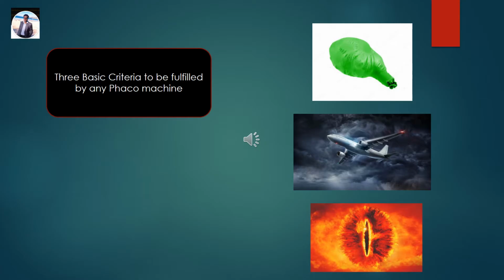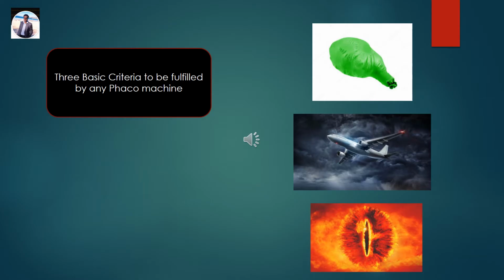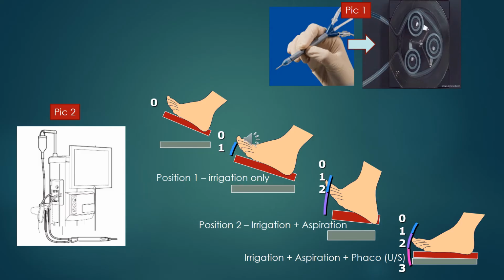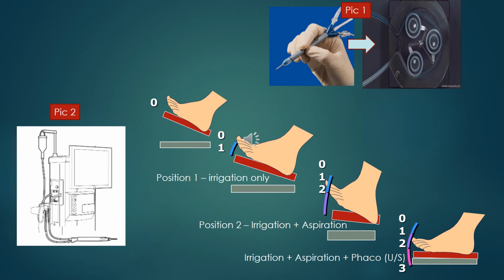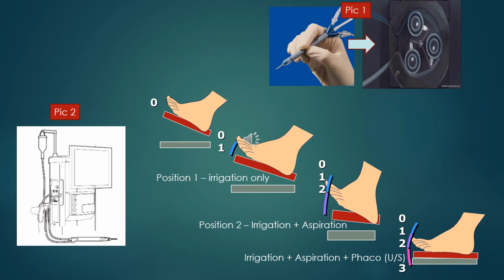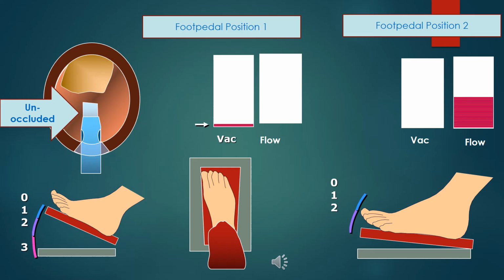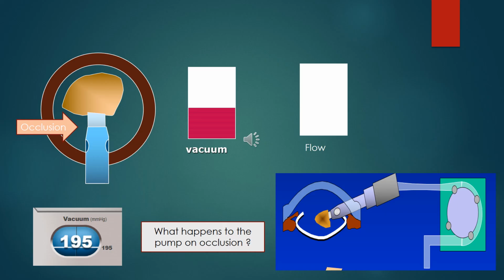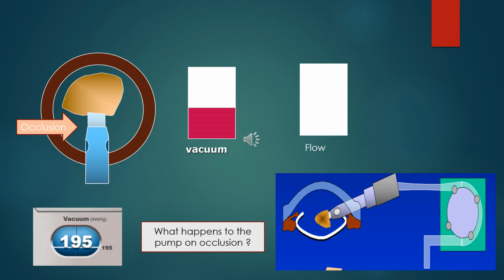Basics of Phaco - Part I (for Part II quickguide.org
Welcome to Part 1 of the Basics of Phacoemulsification series. This comprehensive educational video is designed for ophthalmology residents, eye surgeons, and OR technicians looking to master the core principles of phaco fluidics and machine mechanics.

In this video, we break down the fundamental physics of how phaco machines maintain anterior chamber stability and explore the precise relationship between pump mechanics and your foot switch.

📖 What you will learn in Part 1:
• The 3 core criteria every phaco machine must meet for a clear post-op cornea.
• Peristaltic pumps vs. Venturi fluidics (How the "snake analogy" explains vacuum).
• Understanding the dynamics of Inflow vs. Outflow.
• Mastering the 4 distinct positions of the Phaco Foot Pedal.
• How vacuum is generated via tip occlusion and why the pump keeps rolling.

⏱️ VIDEO CHAPTERS:
00:00 - Introduction & Learning Objectives
00:42 - Why Move to Phaco? (Incision Size & Visual Recovery)
01:45 - The 3 Core Principles of Phaco Fluidics
05:30 - How Peristaltic Pumps Work (The Snake Analogy)
07:45 - Aspiration vs. Irrigation Dynamics
09:05 - The 4 Foot Pedal Positions Explained
12:25 - How Vacuum is Generated via Occlusion
19:30 - Real-Time Machine Settings & Occlusion Tones
20:55 - Summary and Part 2 Preview

• Validate your patient data for premium IOLs using our automated Biometry Validation Tool directly on the site.
• Follow our updates on Facebook: [Insert Your Facebook Page Link]